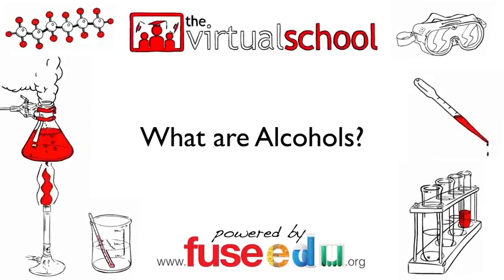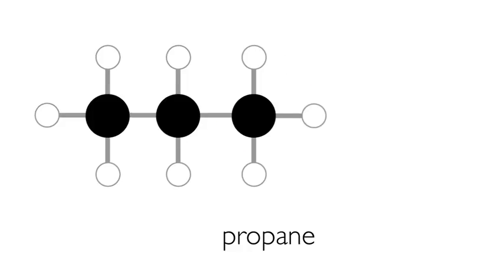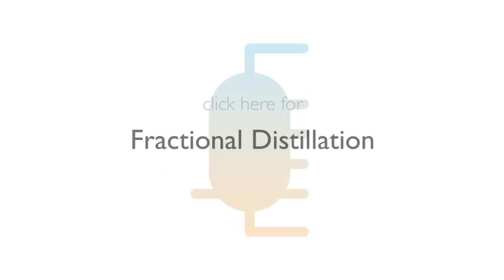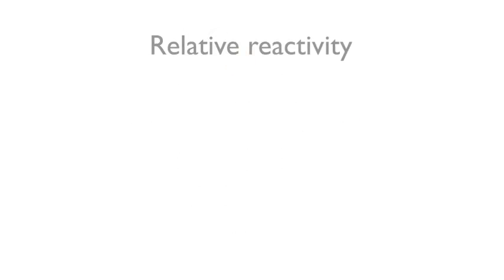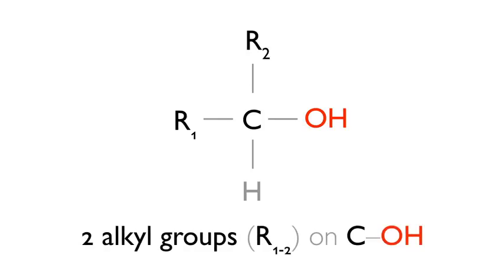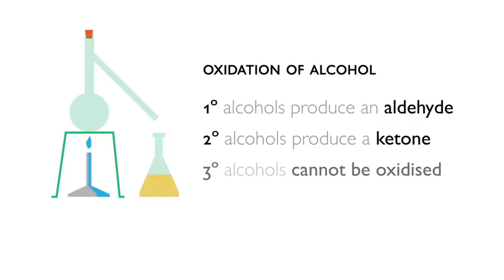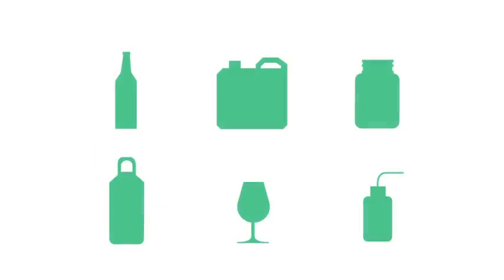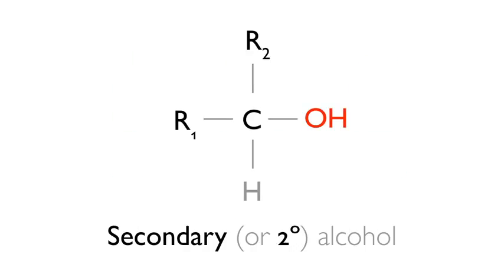WHAT ARE ALCOHOL?//ORGANIC CHEMISTRY//CHEMISTRY//USES OF ALCOHOL,CLASSIFICATION OF ALCOHOL, PROPERTY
What Are Alcohols? What are chemical properties of Alcohol?   How to classify Alcohol?  What are uses of alcohol